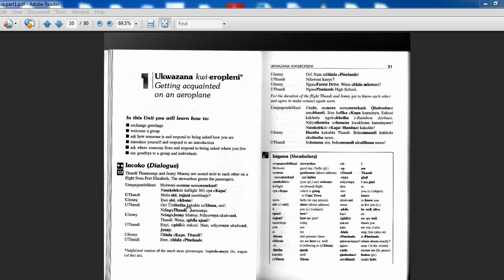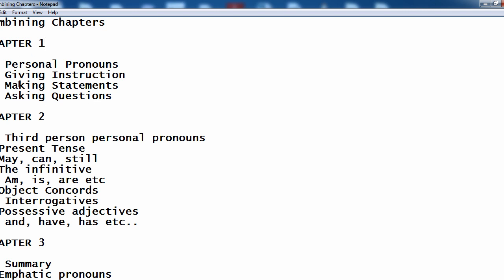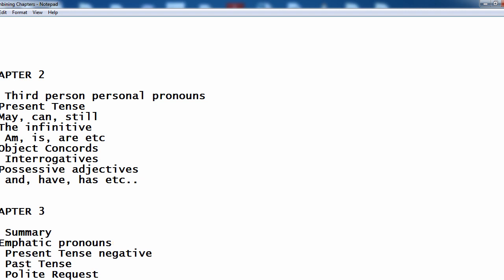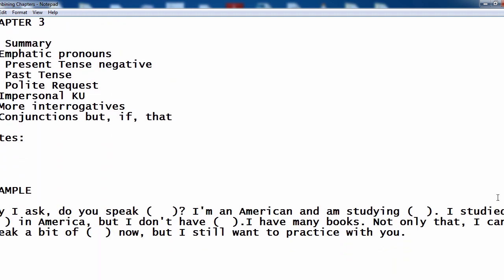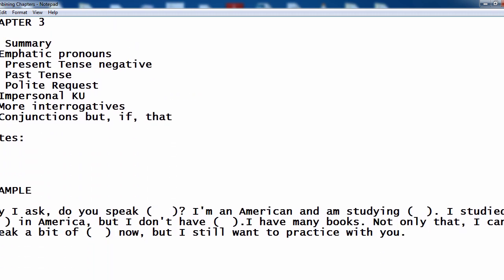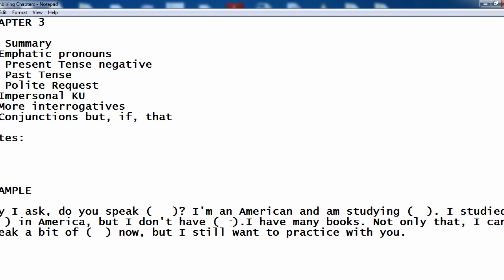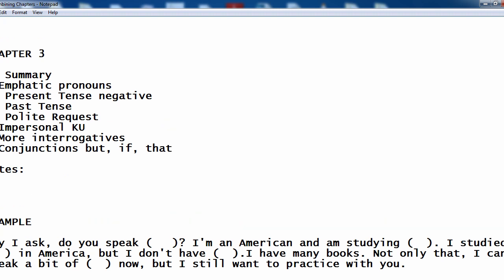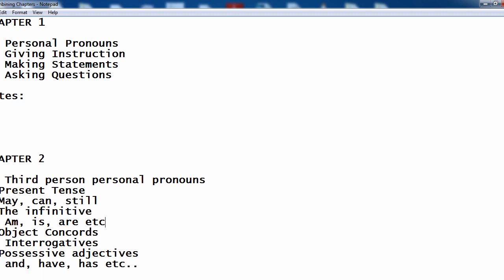How to utilize any formal course